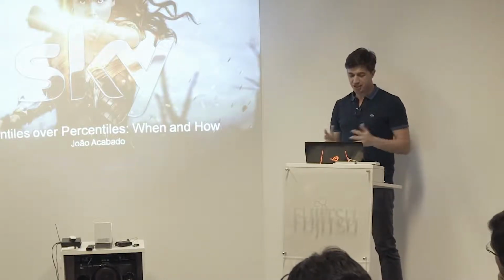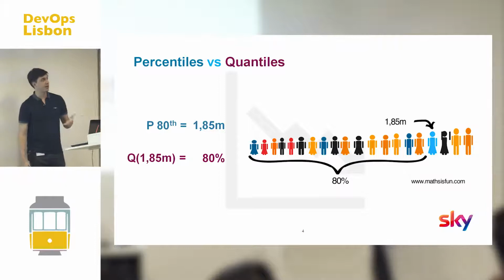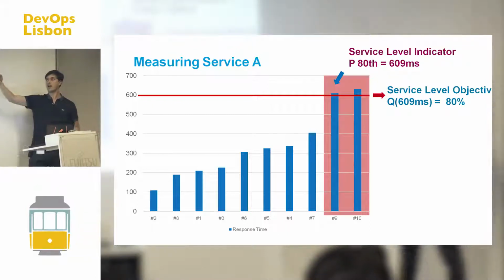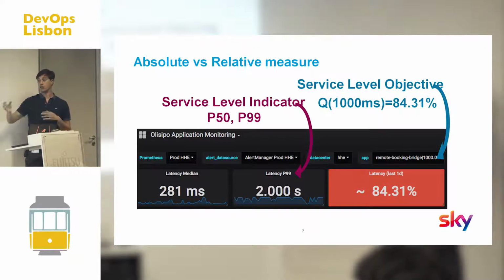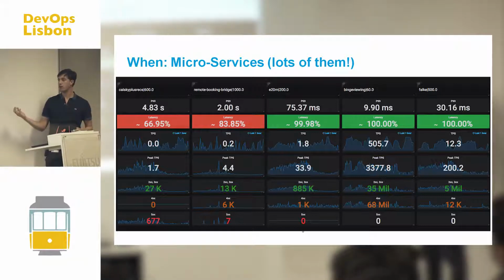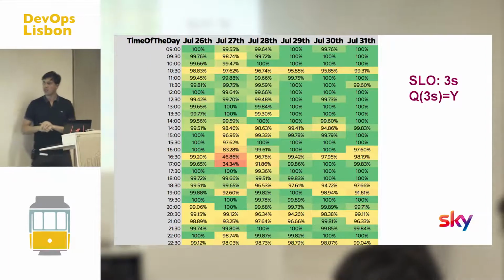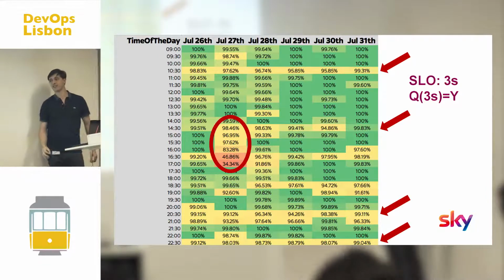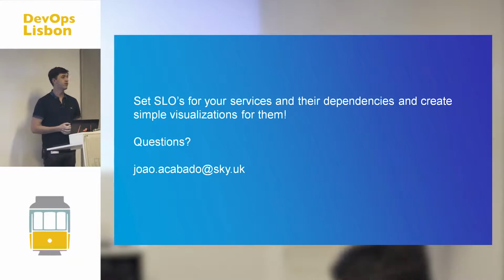Quantiles over Percentiles When and How João Acabado 2019 03 11 DevOps Lisbon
When performance matters there should be a clear and easy way of setting service level expectations. The way you measure latency determines how can we define our objectives.
Let's brush up your statistics, Quantiles and Percentiles helps us define performance objectives and indicators and have everyone on the same page whenever our services get too slow.

João Acabado is Resilience Engineering Manager @ Sky Portugal. He's always looking for the easiest hard problem that can be solved. Has been looking to bridge the delivery of software solutions with their operation in the past couple years.